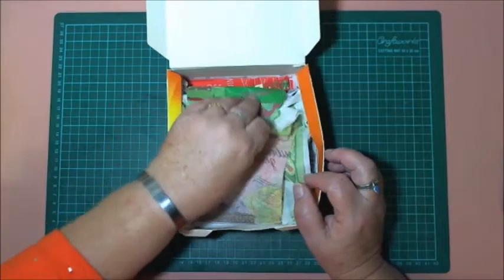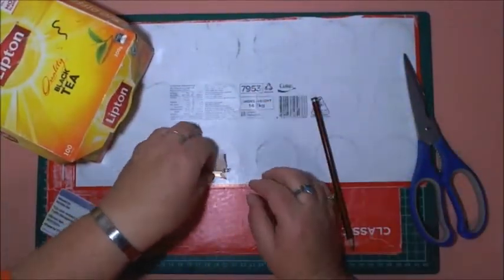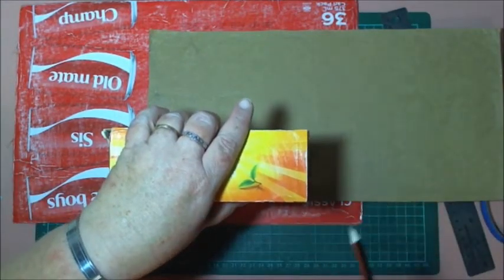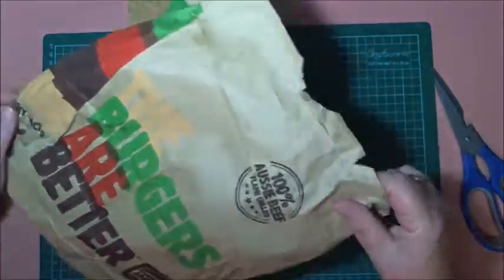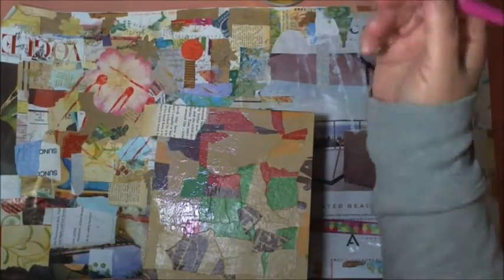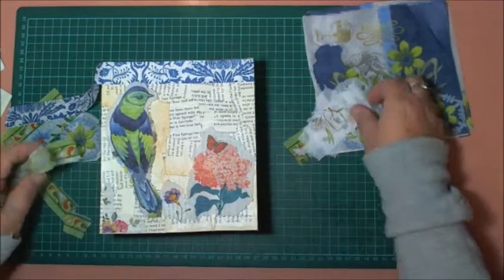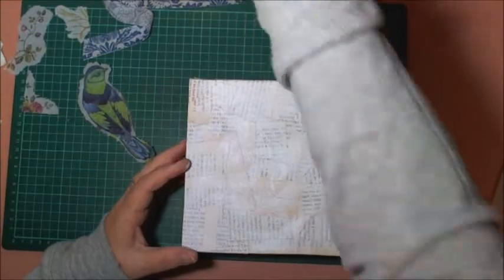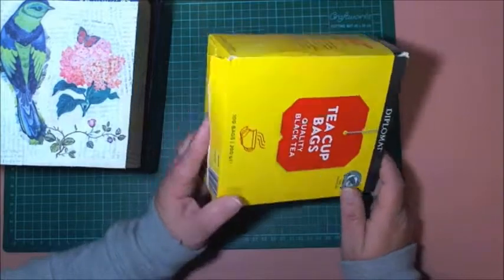Revamp those Tea Boxes, and give them some PiZaZZ!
Hi everyone! Come join me as I revamp my boring old 'decor' Tea Boxes and  give them some PiZaZZ!! . . . . I tried something different in this video, by fast forwarding and adding some music, hope you enjoy!!

* Acoustic Breeze
* Creative Minds